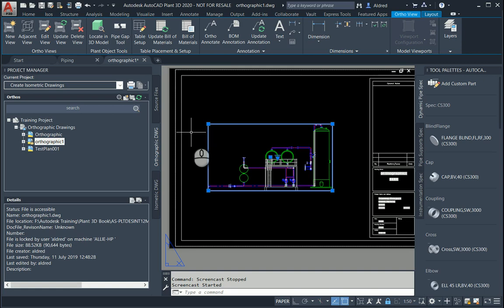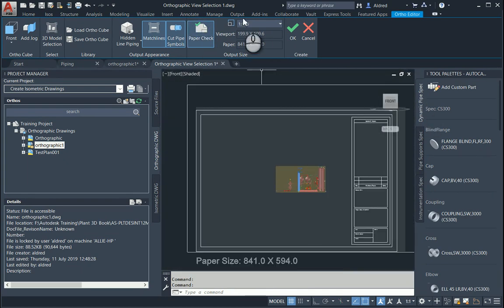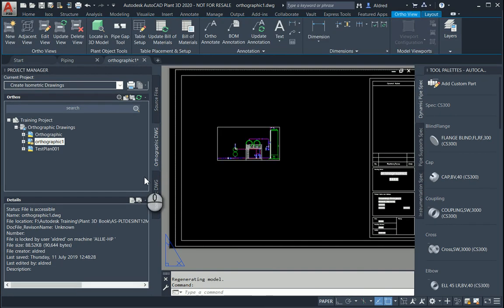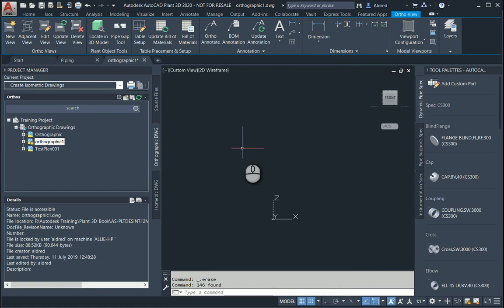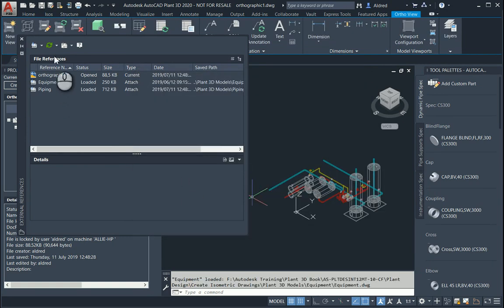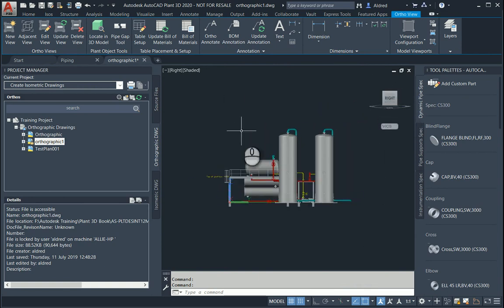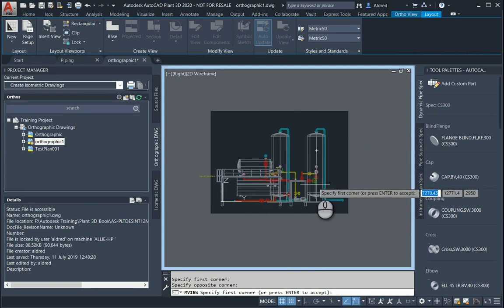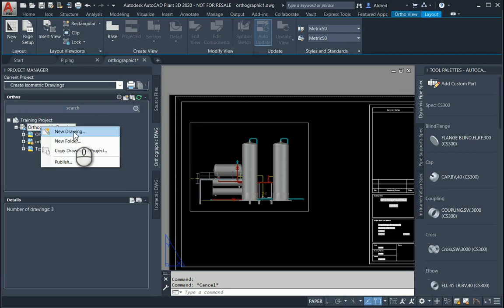AutoCAD PLant 3D shaded view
How to create a shaded orthographic view in AutoCAD Plant 3D.